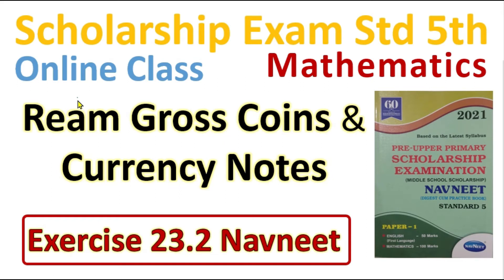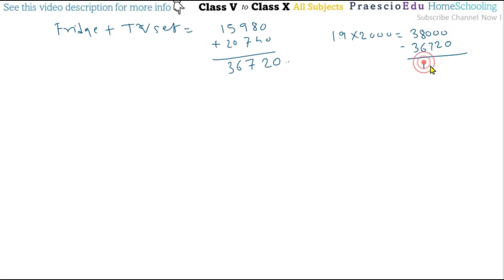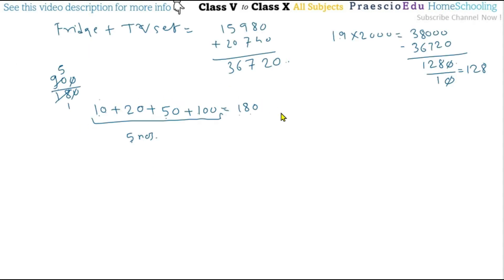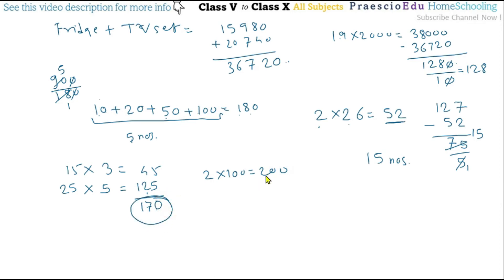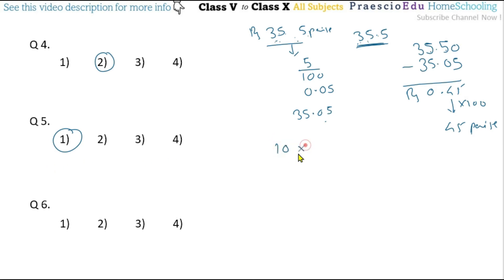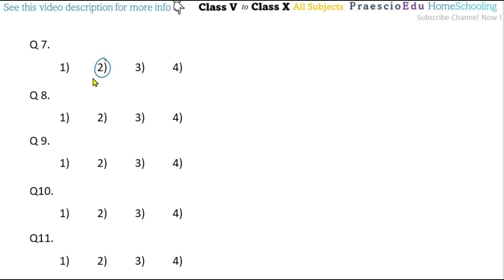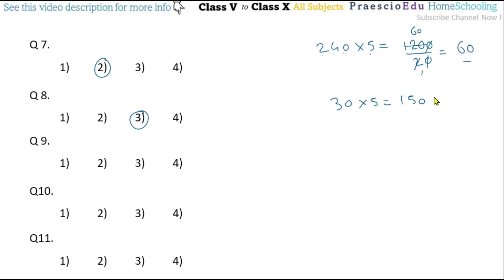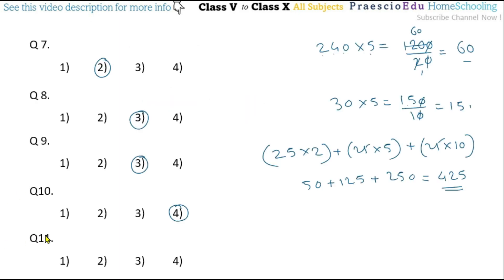V307 Maths Ream Paper Measurement Coin Currency Exercise 23 2.Navneet Scholarship Std 5th